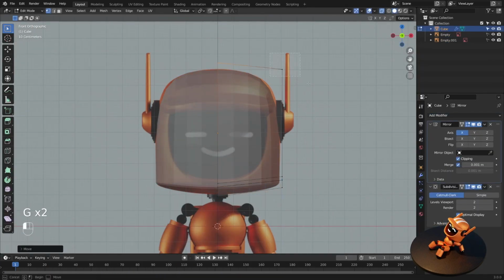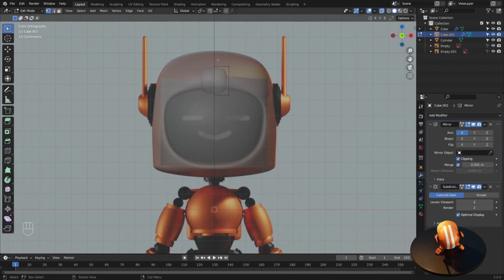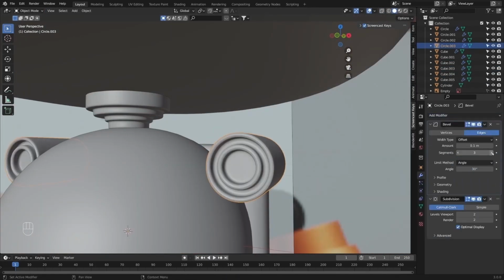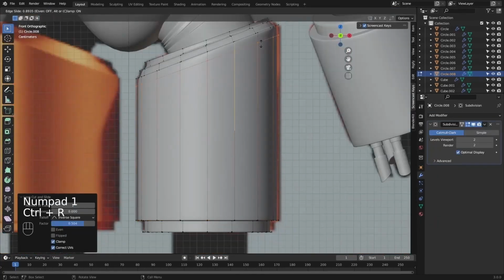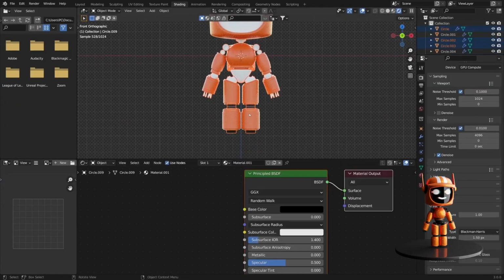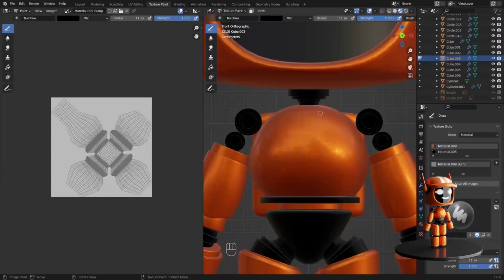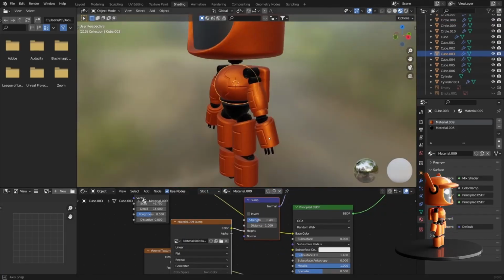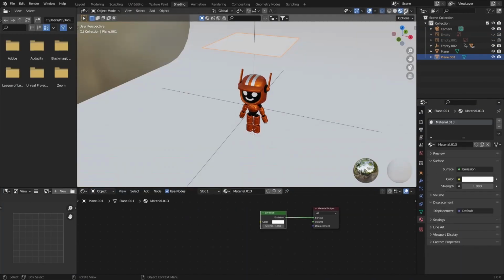Modeling Robot Character from Netflix Show with Blender | Blender Academy